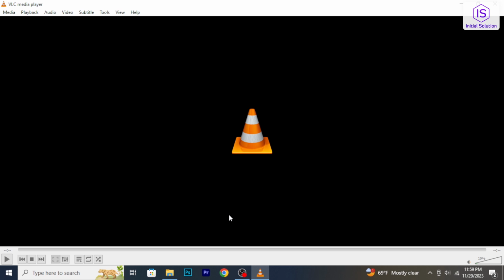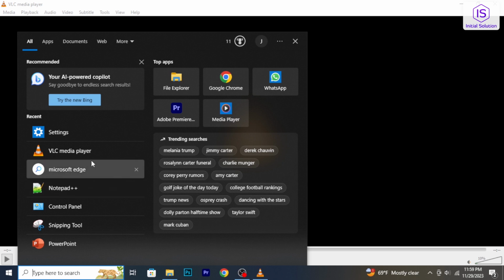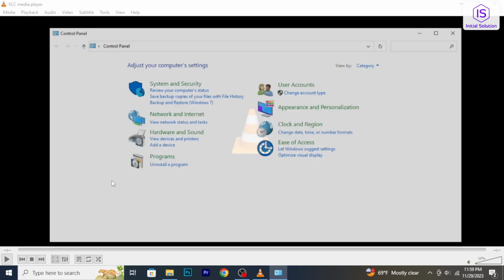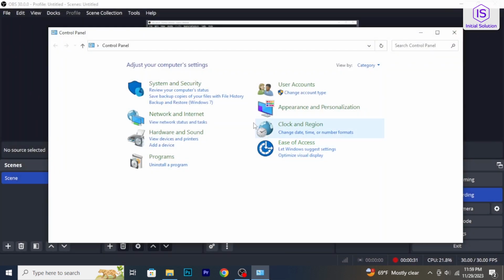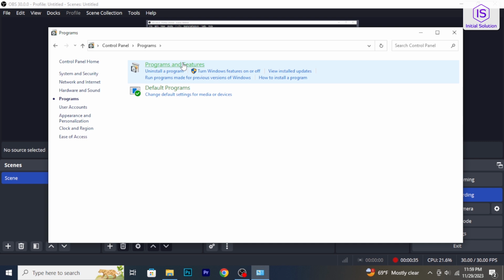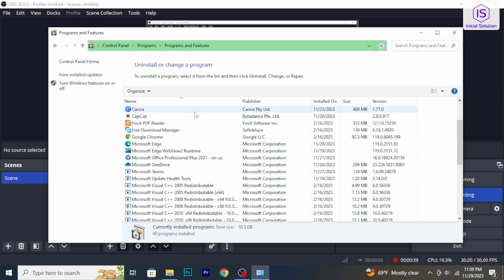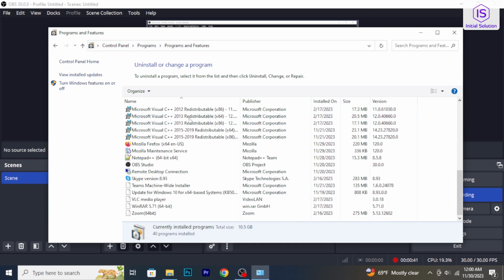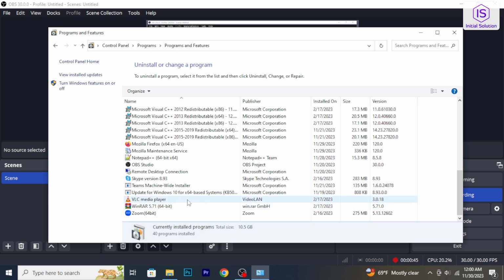How to uninstall vlc player 2024 : Tech Mastery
Thinking of removing VLC Player from your device? Learn how to uninstall VLC Player with this step-by-step guide. 🖥️🗑️

Step 1: Open the Control Panel on Your Device.
Step 2: Click on "Uninstall a Program."
Step 3: Find VLC Media Player from the List.
Step 4: Right-click on VLC and Select "Uninstall."
Step 5: Follow the Uninstallation Wizard Steps.
Step 6: Restart Your Device (if required).

📖 Chapters of How to Uninstall VLC Player:
00:00 - Introduction: Greeting and introduction to the tutorial on uninstalling BLC Media Player
00:07 - Accessing Control Panel: Instructing viewers to access the Control Panel on Windows
00:14 - Locating Programs: Advising viewers to look for "Programs" or "Programs and Features" in the Control Panel
00:20 - Finding BLC Media Player: Guiding viewers to locate BLC Media Player in the list of installed programs or applications
00:28 - Uninstalling BLC Media Player: Right-clicking on BLC Media Player and selecting "Uninstall," then following prompts to complete the uninstallation process
00:48 - Completion: Concluding the uninstallation process and summarizing the steps
00:56 - Hopeful Message: Expressing hope that viewers found the tutorial helpful
01:03 - Sponsor Message: The video is sponsored by "Xirosoft" offering graphic design, UI/UX design, digital marketing, and web development
01:20 - Call to Action: Encouraging viewers to check the video description for more details